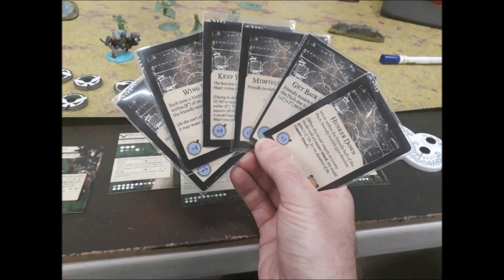Guild Ball #23: Falconers vs Masons (First Flight)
My Falconers stretch their wings